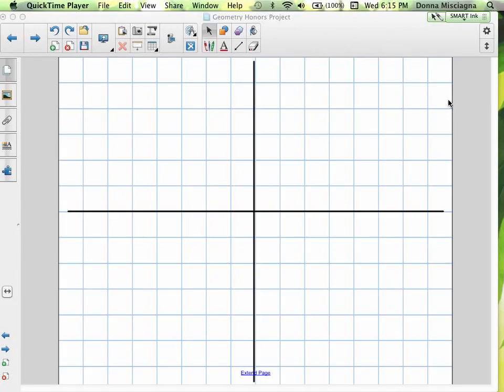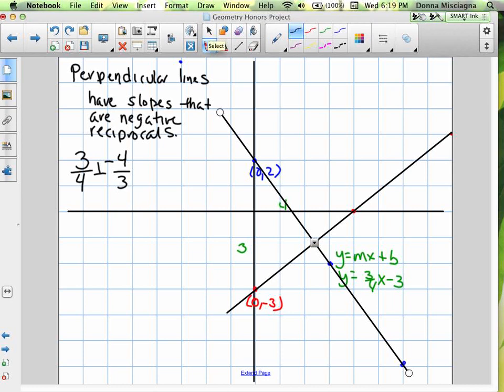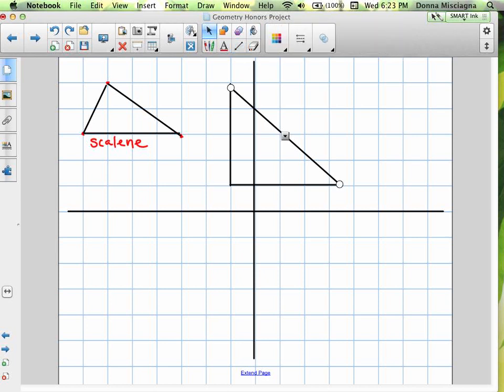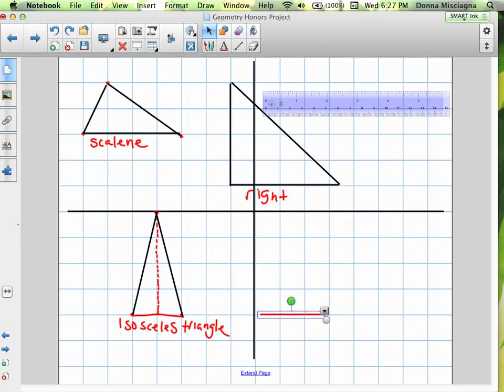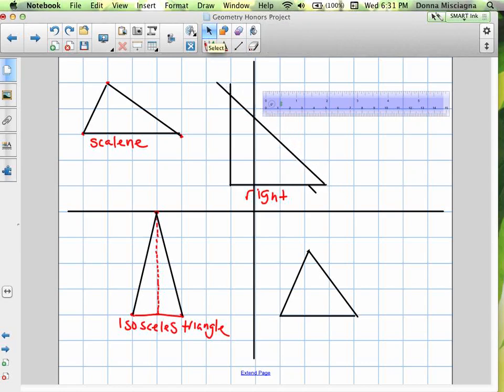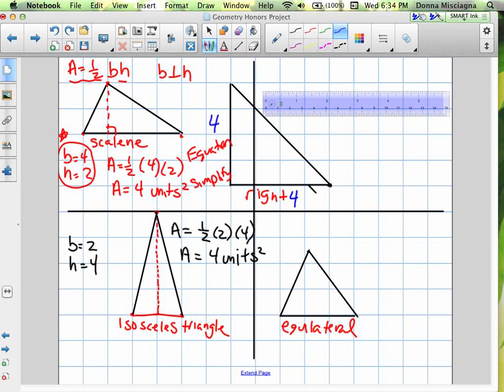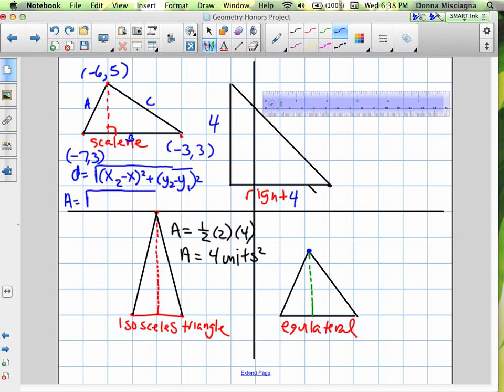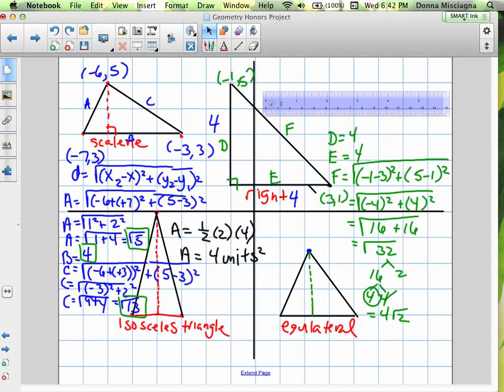Geo Honors Project 11 14 Broadband